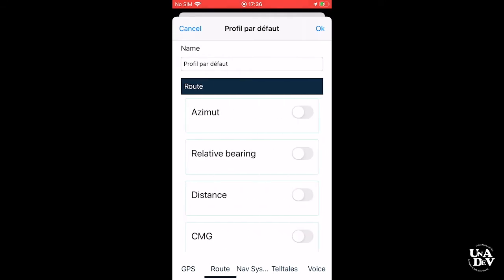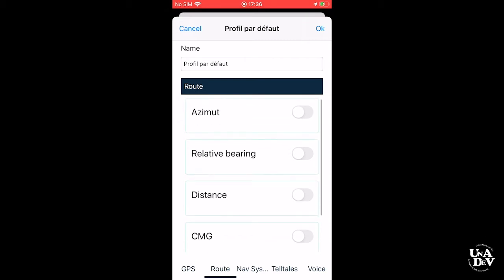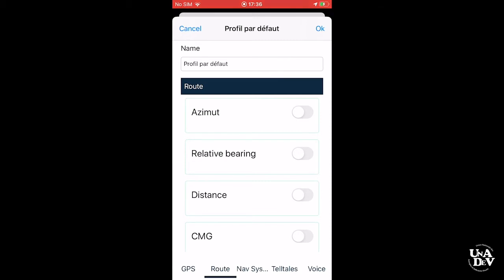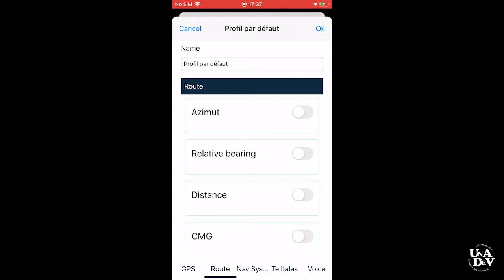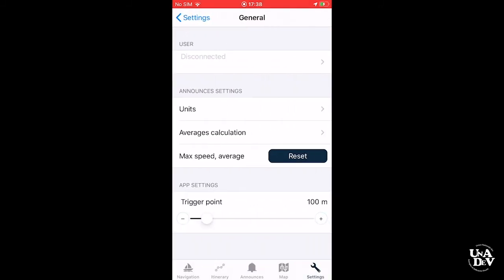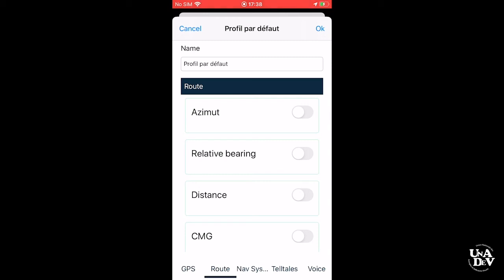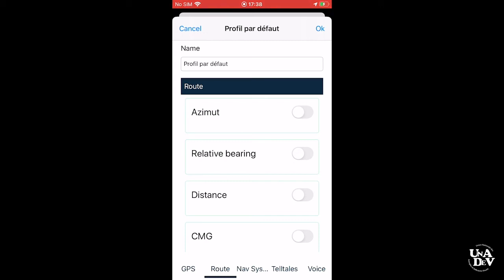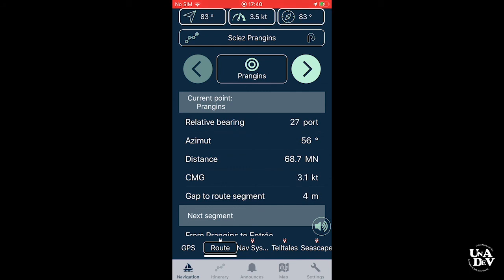Sara Navigation tutorial 7. Routes automatic announcements. English version.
Tutorial 7 of SARA Navigation app. SARA aims to make navigation info accessible for blind sailors.This tutorial is about managing the route automatic announcements.